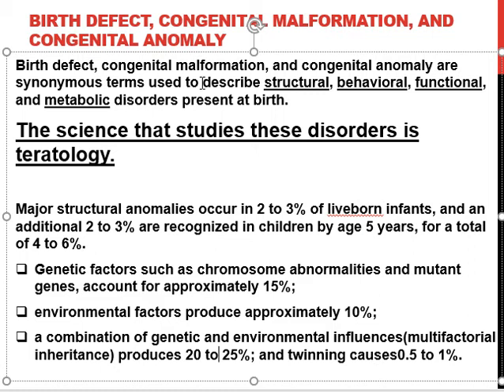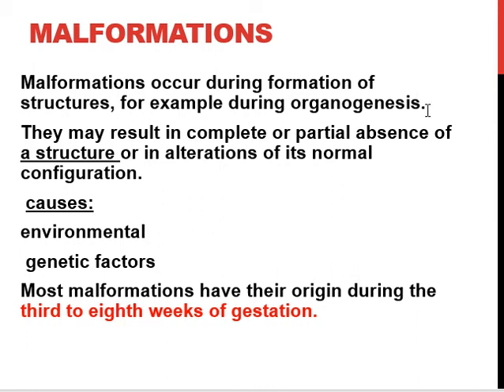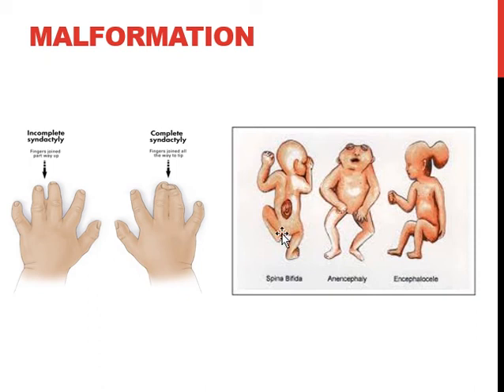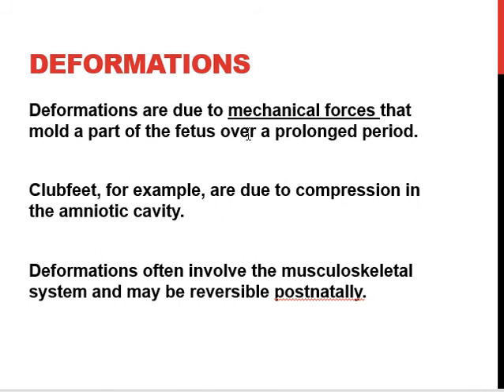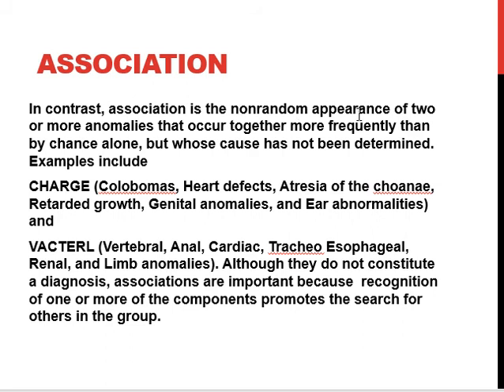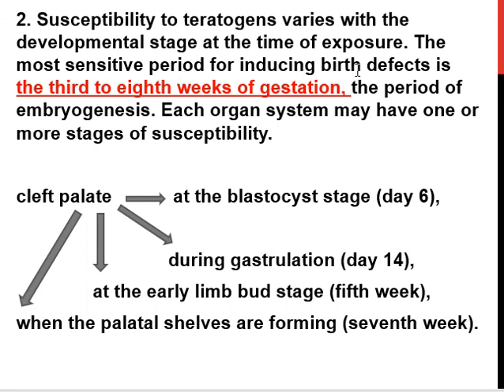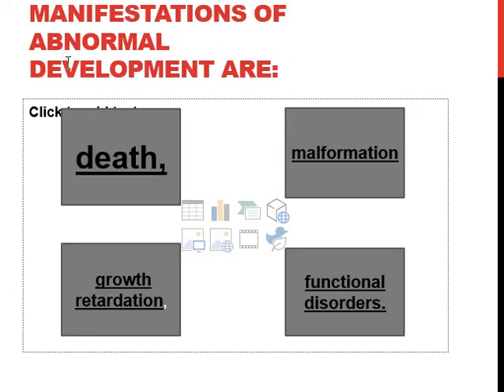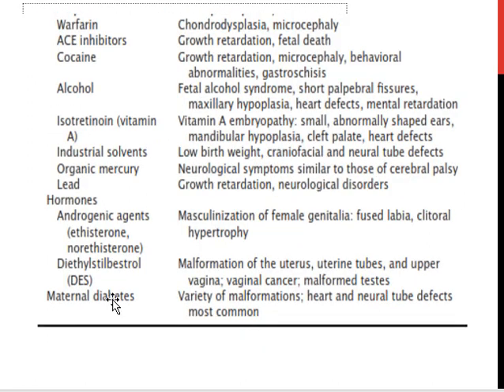Birth Defects By Dr Rakshanda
This video contains lecture on Birth Defects By Dr Rakshanda